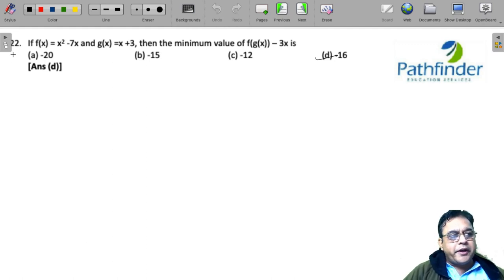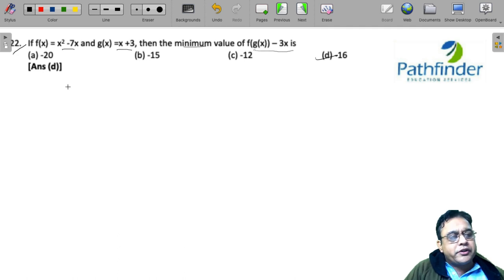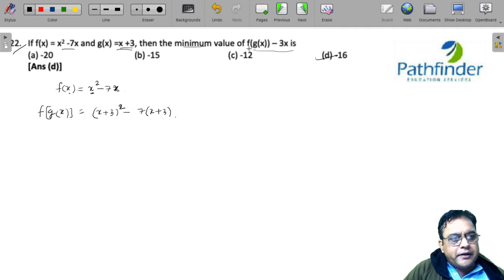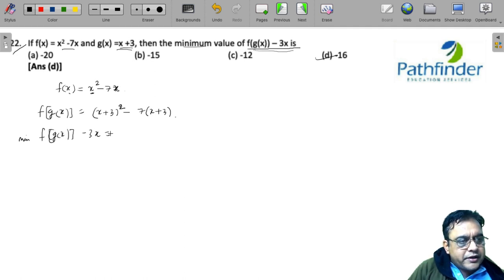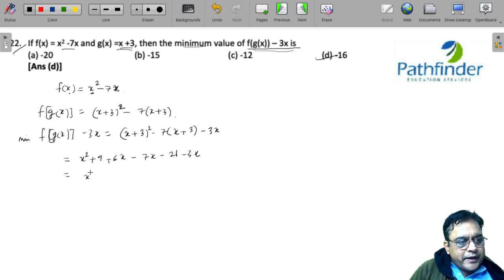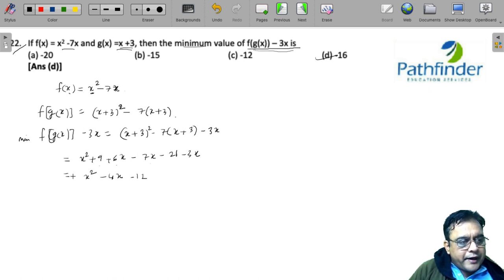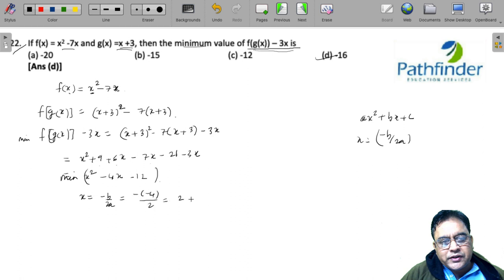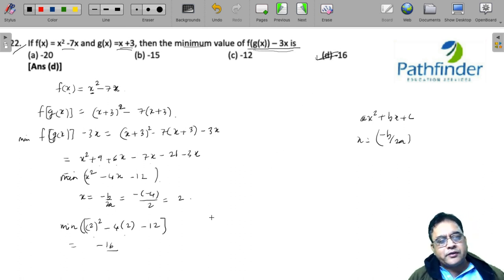CAT 2021 Answer Key QA Slot 3 (Day-22) | Detailed CAT 2021 Question & Answer with Solution